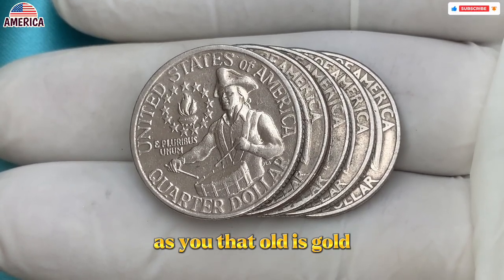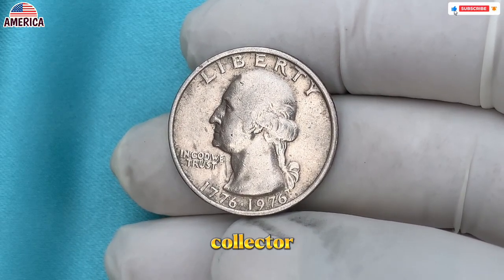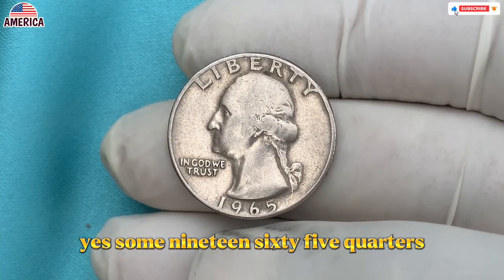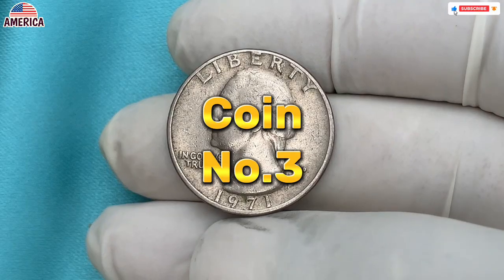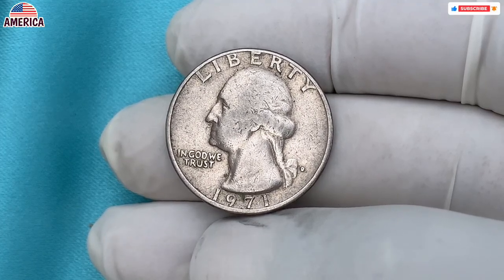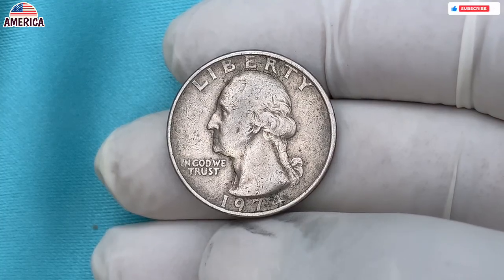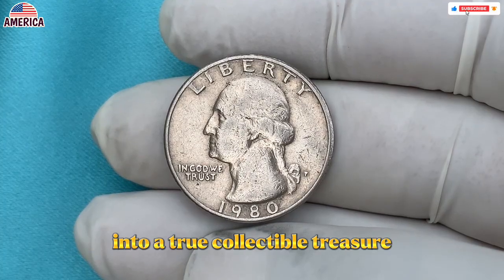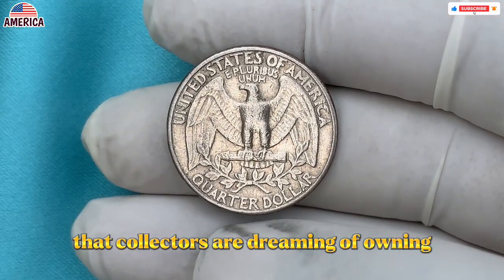Top 5 Most Valuable Washington Quarters to Check in Your Pocket!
Today we explore the US Washington Quarter Dollar coin, one of the most collected and historically important coins in American numismatic history. In this video, we reveal the real market value, rare errors, and collectible worth of the Washington quarter. Learn how to identify rare dates, minting mistakes, and hidden features that can make this coin highly valuable. Many collectors are still searching for these quarters in circulation, and some are worth thousands of dollars. If you love coin collecting, rare coin hunting, and discovering coins worth money, this video is for you.

us quarter dollar coin value
usa quarter dollar coin
1972 quarter dollar coin value
2001 quarter dollar coin value
1989 quarter dollar coin value
1990 quarter dollar coin value
1995 quarter dollar coin value
1994 quarter dollar coin value
1983 quarter dollar coin value
1986 quarter dollar coin value